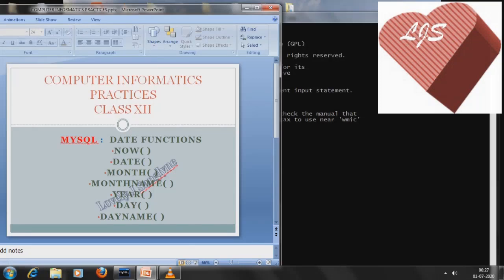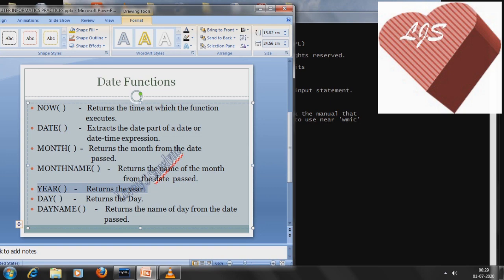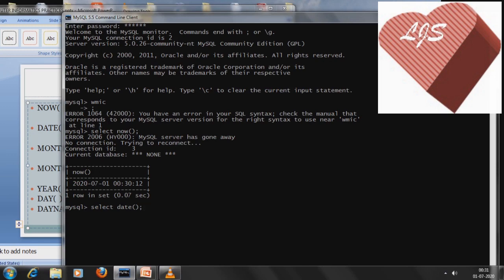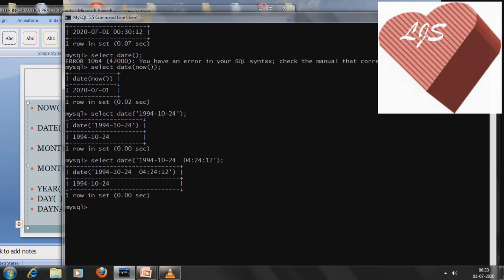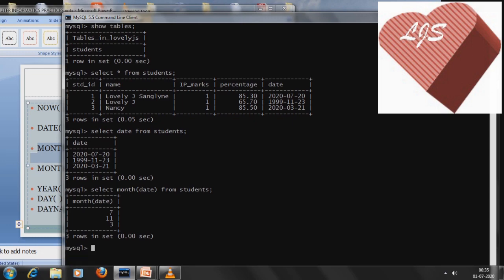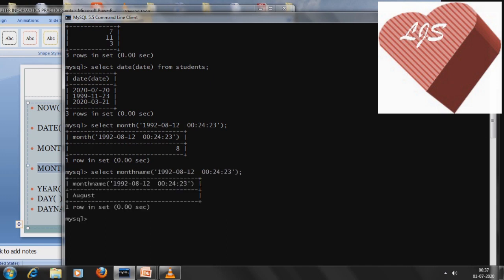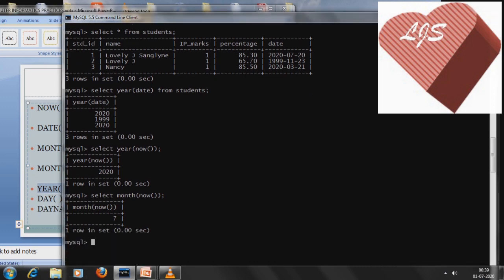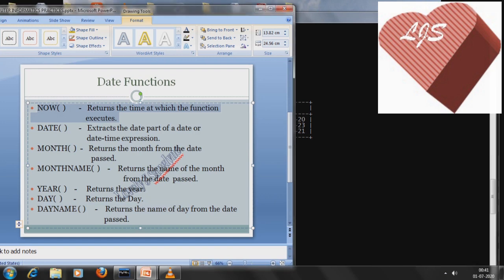MySQL - Date Functions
Computer IP/CS